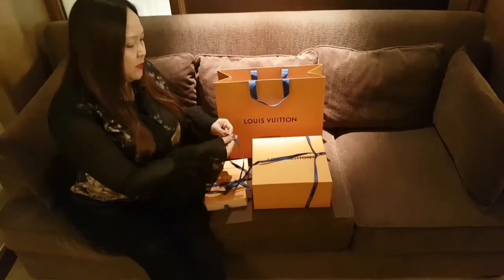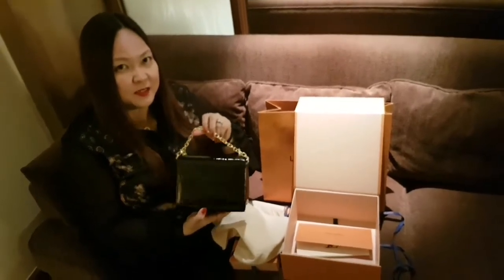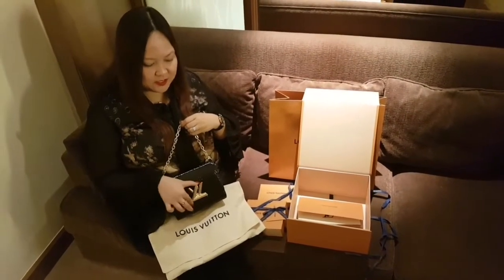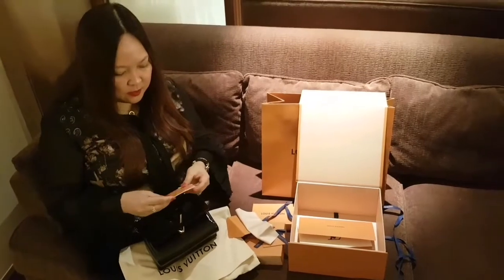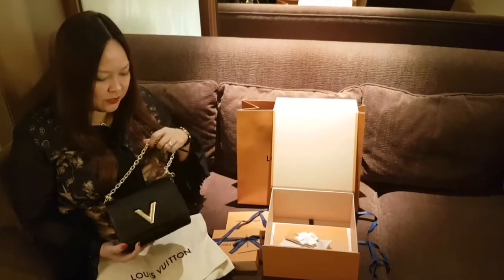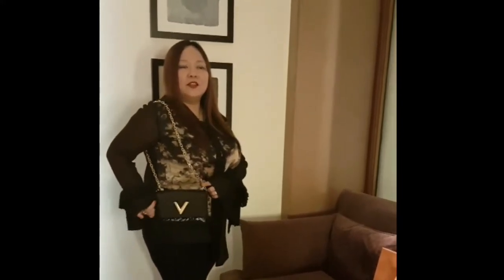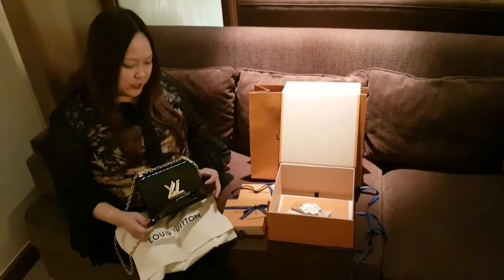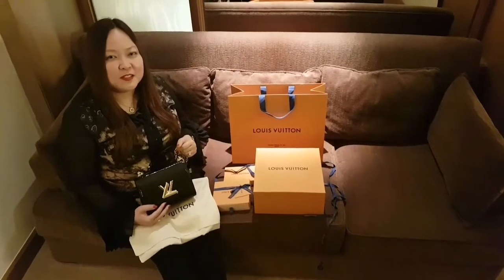The Iconic Louis Vuitton Twist Evening Bag Unboxing Video by Lux Cat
Today I am Unboxing my youtubeluxcat new Louis Vuitton Twist Handbag in shiny Epi Electric Leather in Gold Hardware

Lux Cat